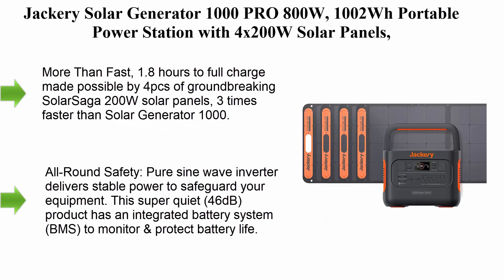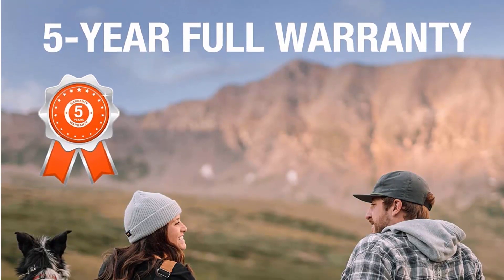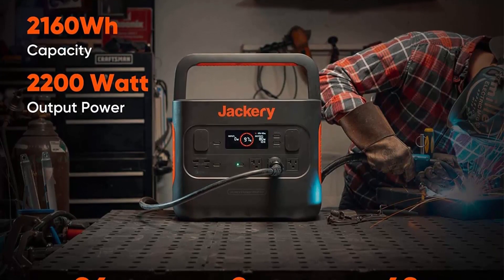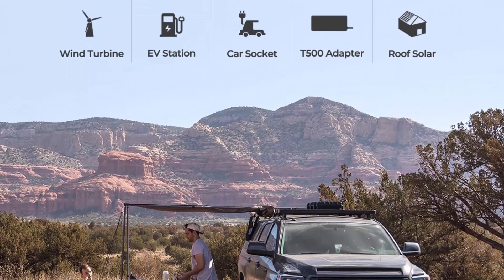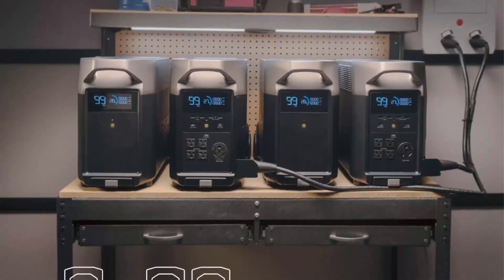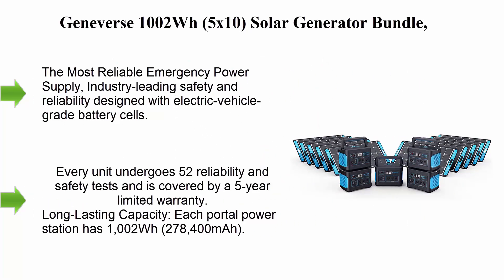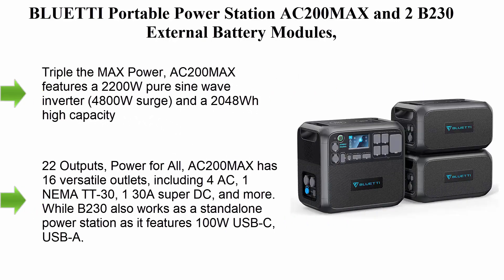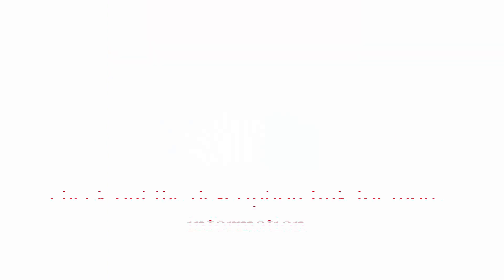✅6 Portable Power Stations You Can't Believe Exist in 2023!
► Checkout These Links For Updated Price Of Portable Power Station;
✅ Top 1.  Jackery Solar Generator 1000 PRO 800W,

✅ Top 2.  Jackery Solar Generator 2000 Pro, 2160Wh Generator Explorer 2000 Pro and 6X SolarSaga 200W,

✅ Top 3.  BLUETTI Expandable Portable Power Station AC300 with 4 B300 Battery, 12288Wh LiFePO4 battery w 6 Huge 3000W

✅ Top 4.  EF ECOFLOW 10.8KWh 3600W AC Output Portable Power Station Solar Generator, Delta Pro

✅ Top 5.  Geneverse 1002Wh (5x10) Solar Generator Bundle, 5X HomePower ONE Portable Power Stations,

✅ Top 6.  BLUETTI Portable Power Station AC200MAX and 2 B230 External Battery Modules, Expand to 6144Wh LiFePO4 Battery

Did you know that by 2023, there will be over 6,000 Portable Power Stations operational around the world? In this video, we'll take a look at 6 of the most popular Portable Power Stations and share with you all the incredible reasons why you should own one!

Whether you're traveling, working from a distance, or just need a little extra power for your home, these Portable Power Stations are a must-have in 2023! We'll show you all the features and benefits of each Portable Power Station, so don't miss out on this incredible video!